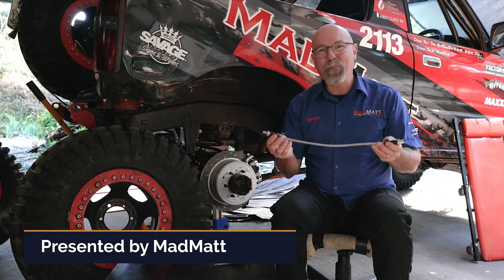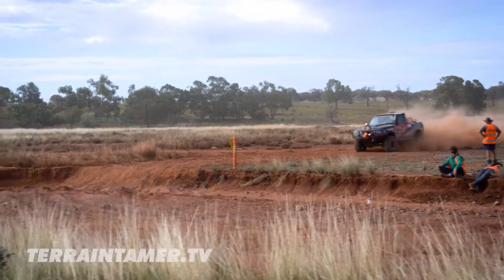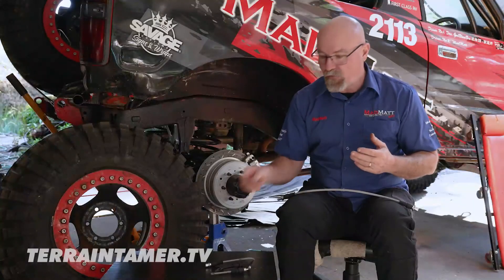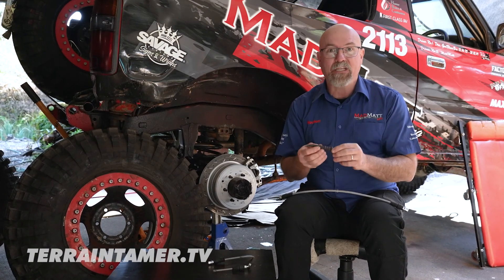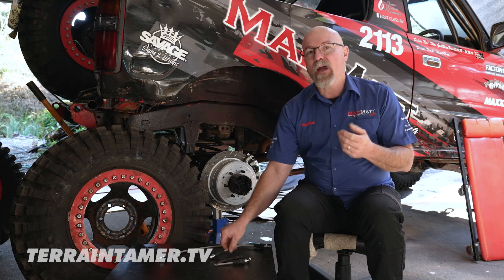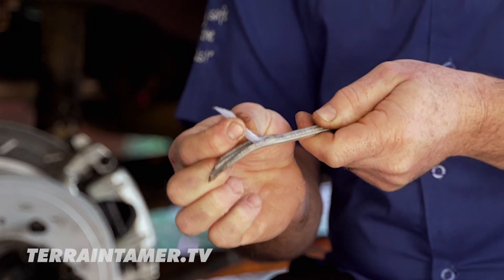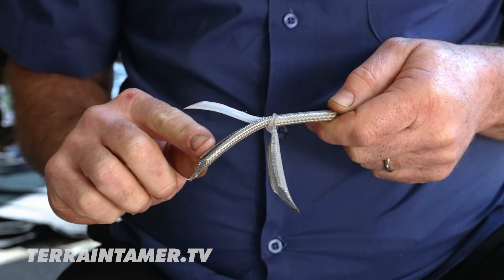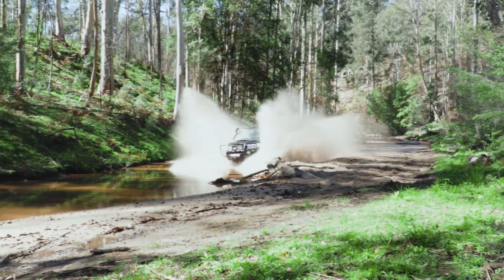Terrain Tamer Uncovered: Brake Hoses